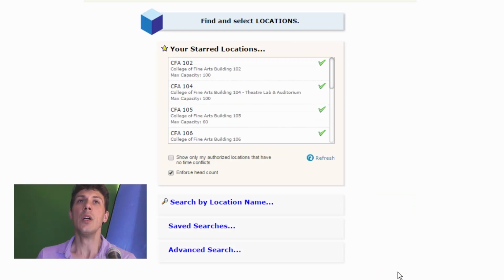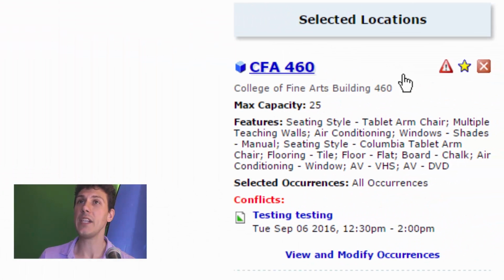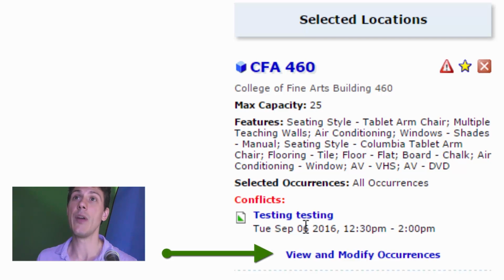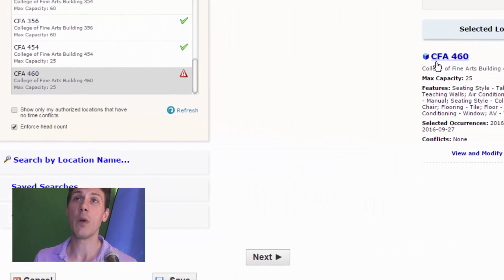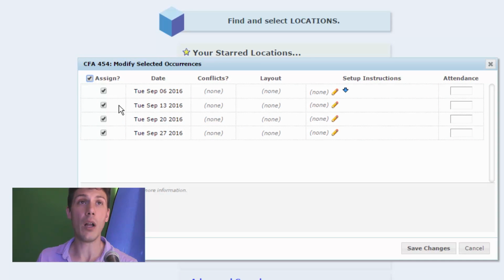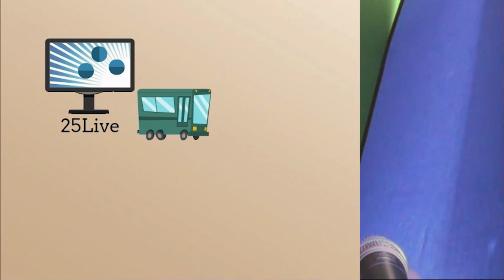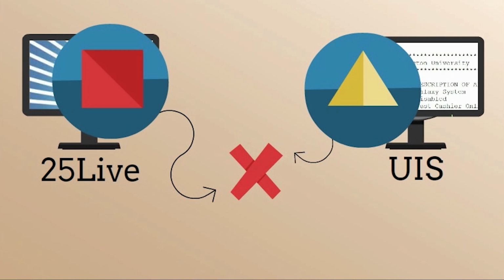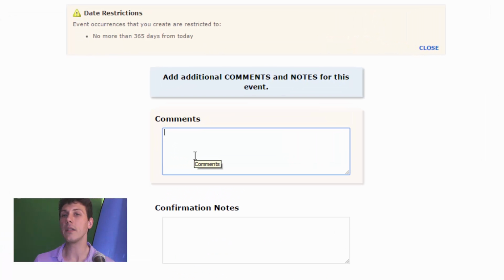Adam's Tip: Scheduling Per Meeting (Not for Classes!)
Adam shares a cool way to schedule rooms for specific meetings without creating another event. Warning: this is NOT applicable to classes, as the UIS system will be unable to recognize it.